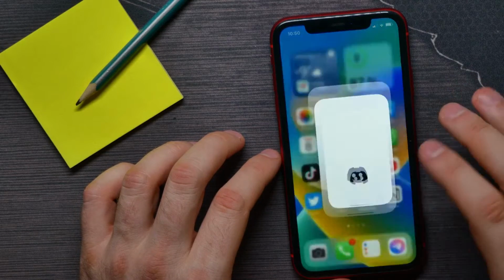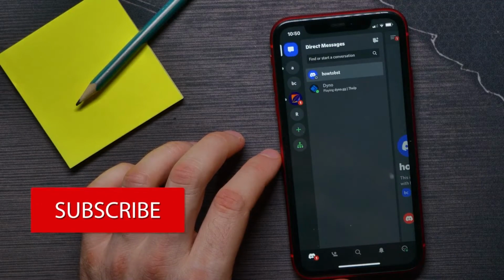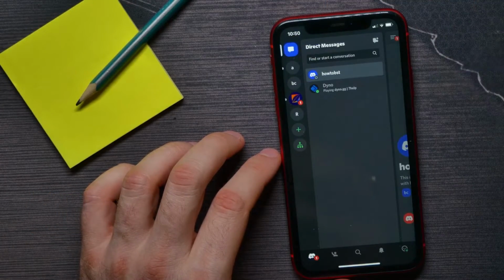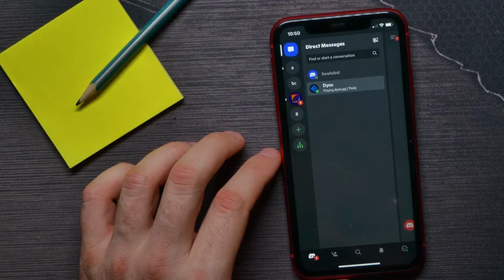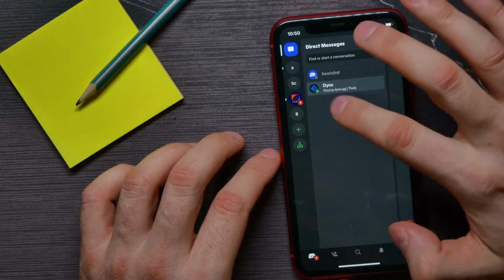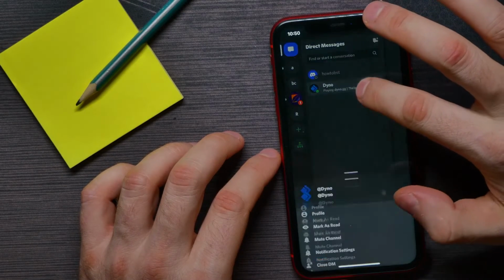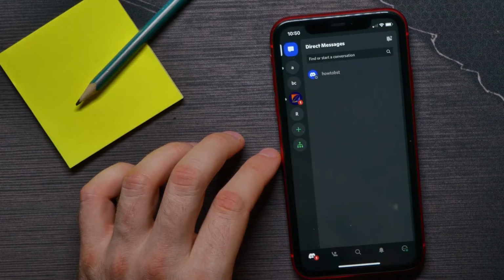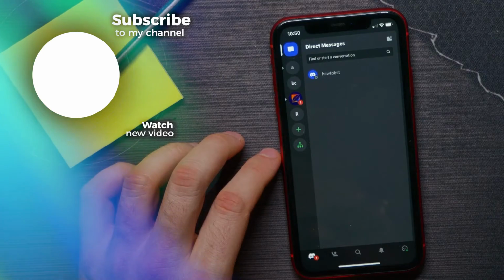How To Delete All Messages On Discord At Once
In this video i show simple way How To Delete All Messages On Discord At Once